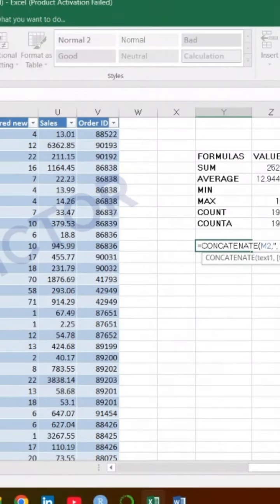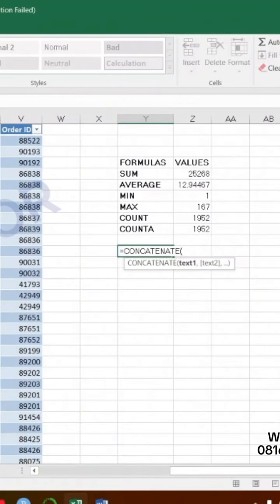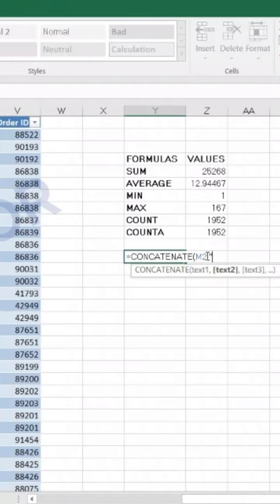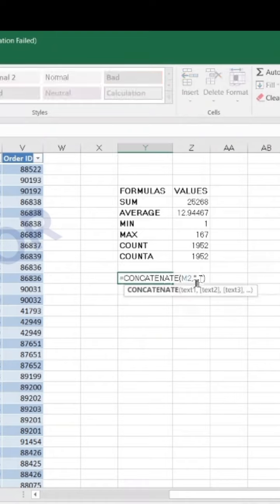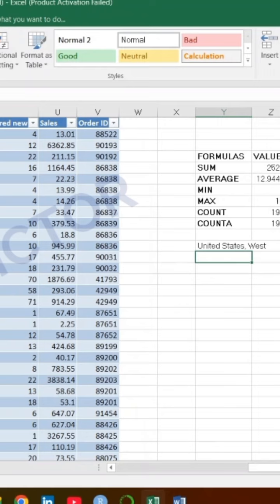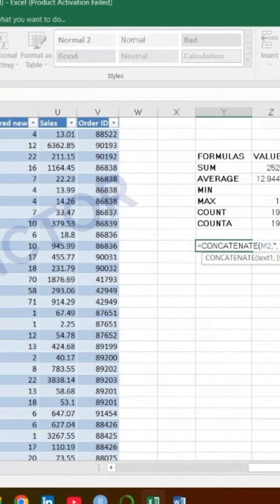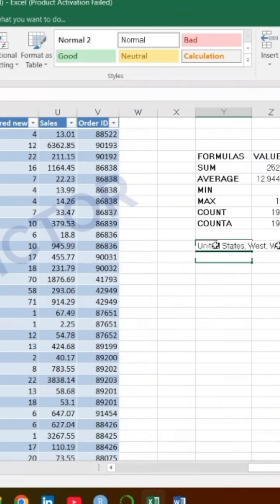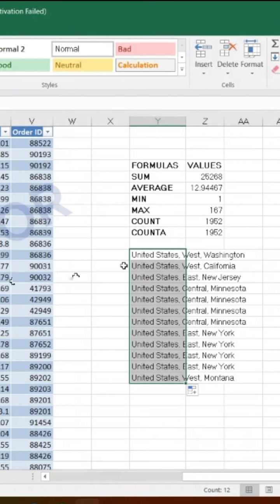WHAT IS CONCATENATION IN MICROSOFT EXCEL